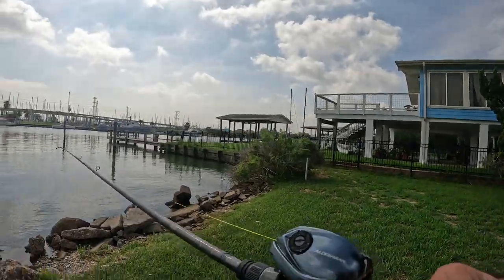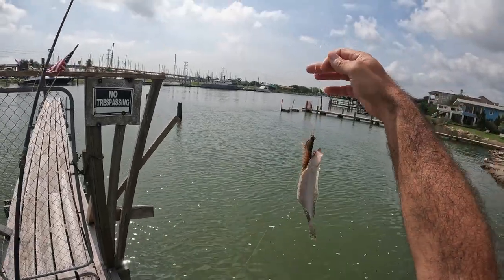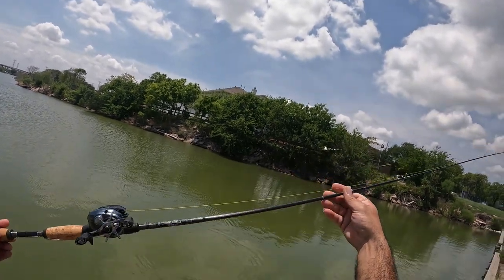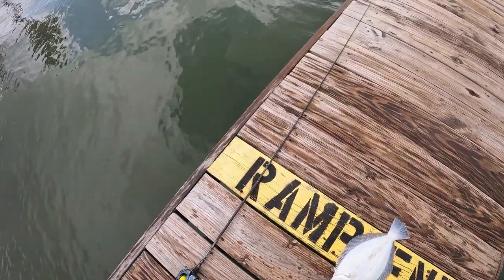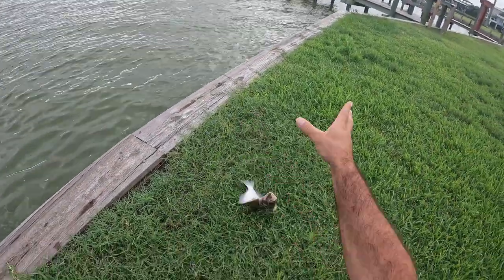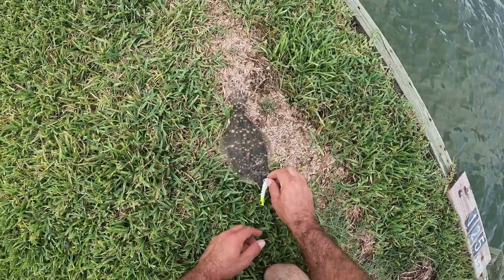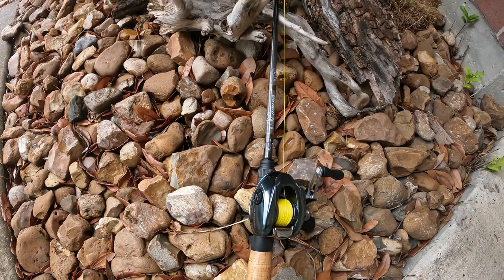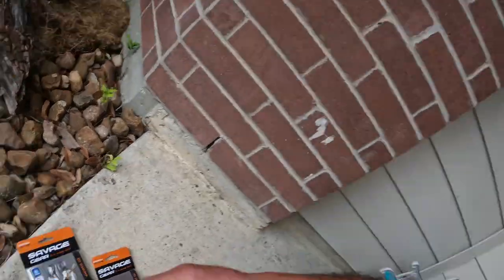Scouting Summer Flounder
This was a short trip to scout some summer flounder. Also, a rod & reel review on my new 2022 Shimano Aldebaran BFS & Custom Laguna Trident Rod & some of my go to lures.